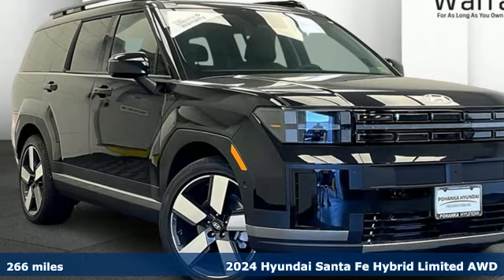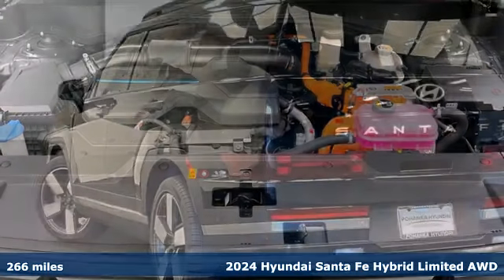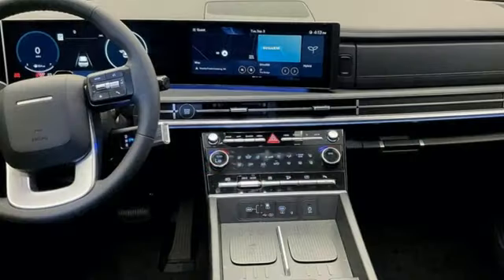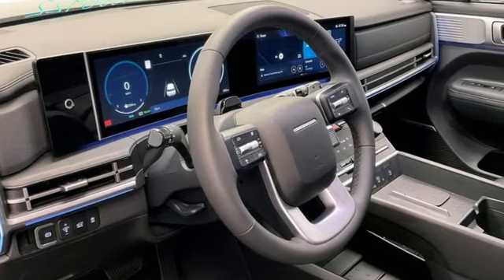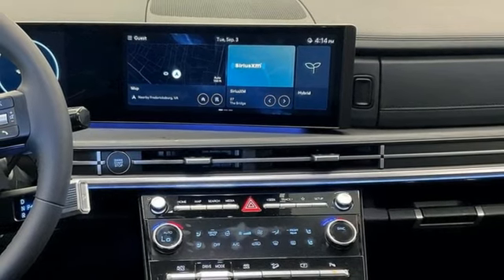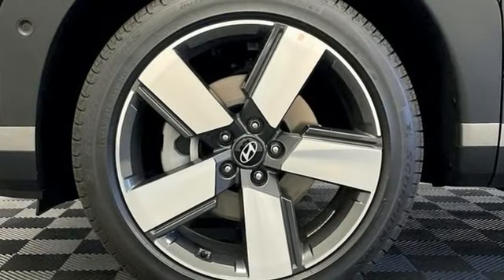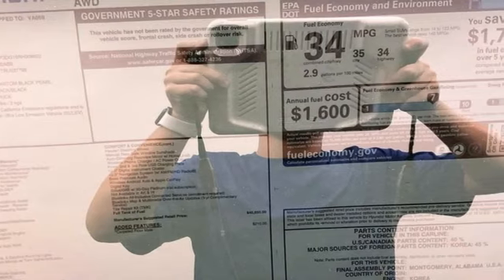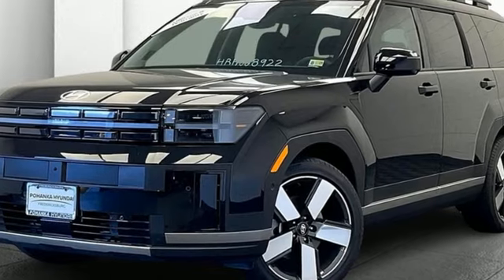New 2024 Hyundai Santa Fe Hybrid Fredericksburg, VA HRH008922 - SOLD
Year: 2024
Make: Hyundai
Model: Santa Fe Hybrid
Trim: Limited
Engine: I4
Transmission: 6-Speed Automatic with Shiftronic
Color: Black
Interior: Black
Stock #: HRH008922
VIN: 5NMP3DG16RH008922

Address:
10667 Patriot Hwy